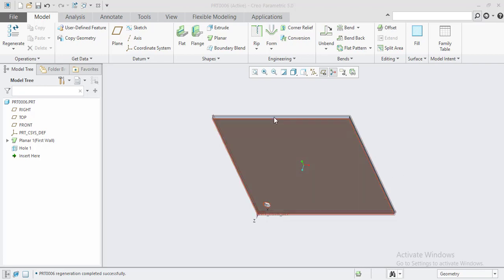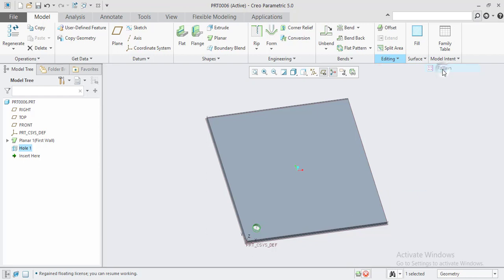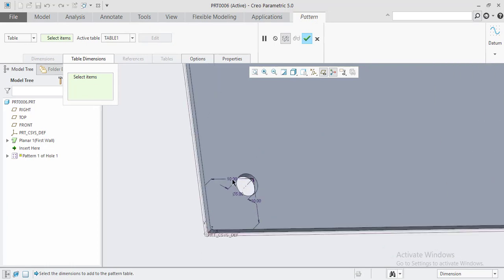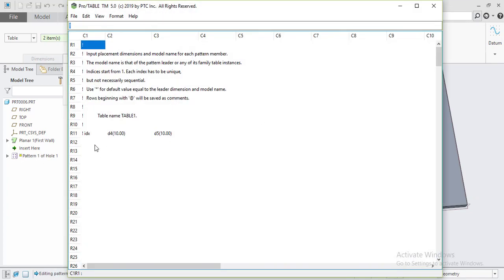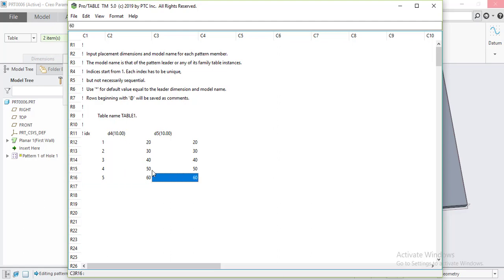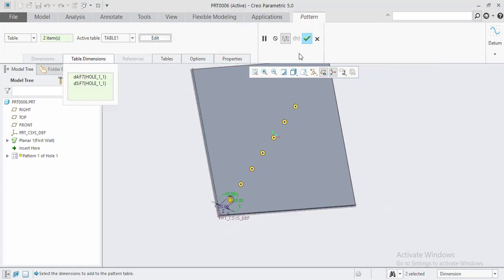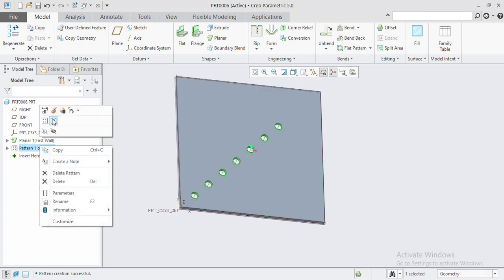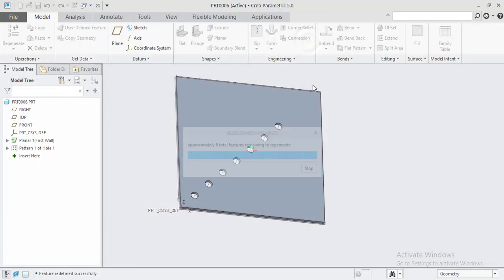Table Pattern in PTC-Creo Parametric Tutorial